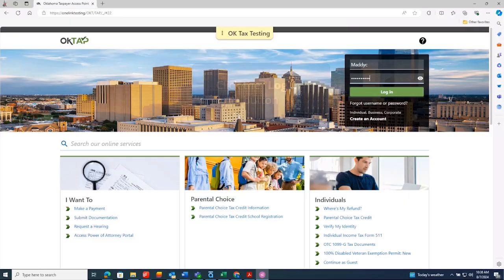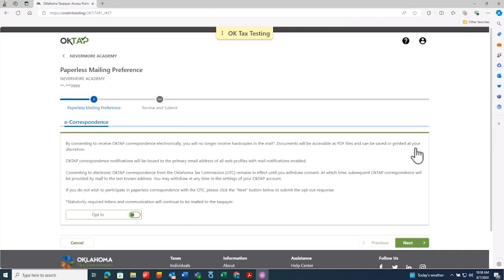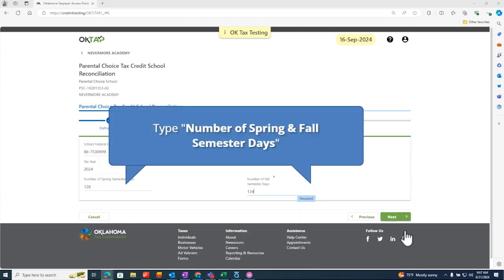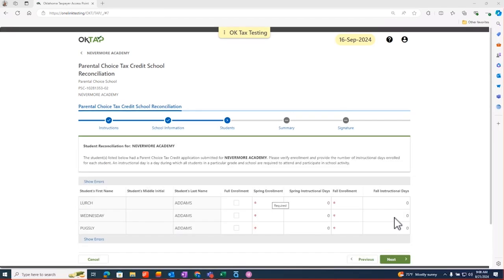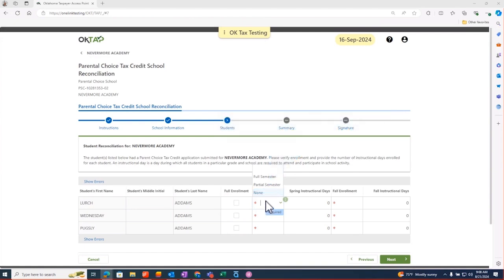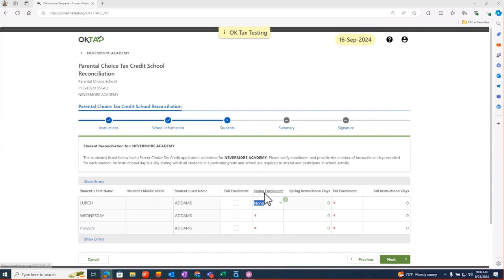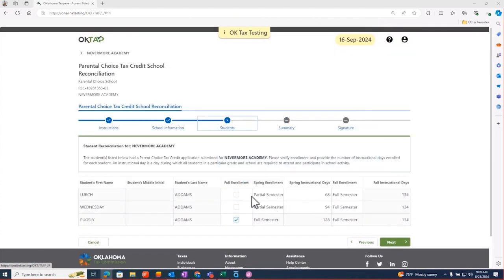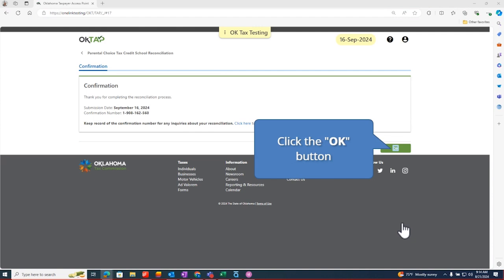Parental Choice Tax Credit School Reconciliation